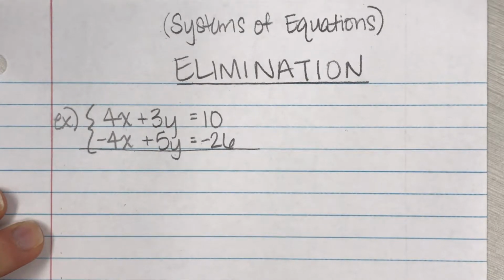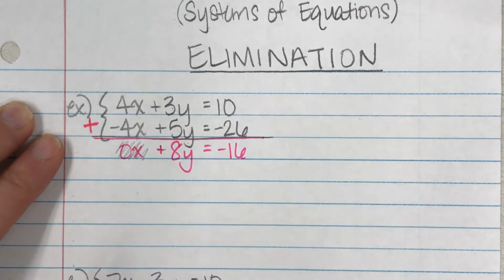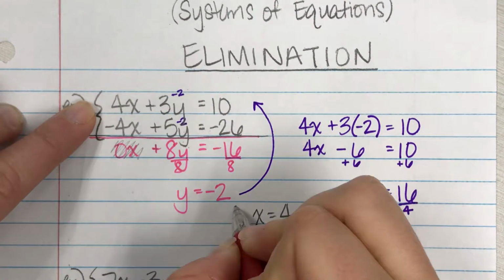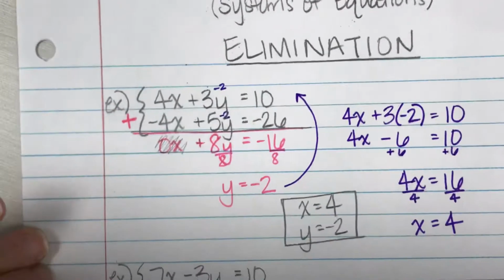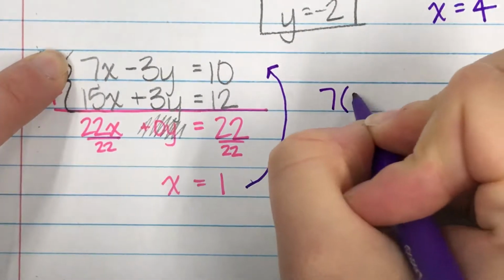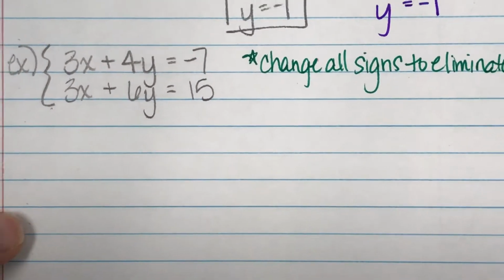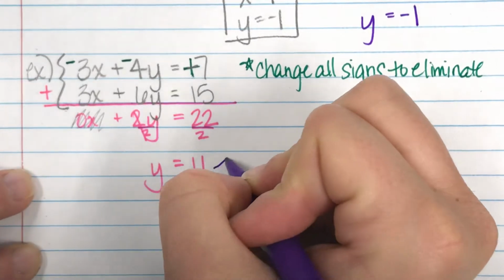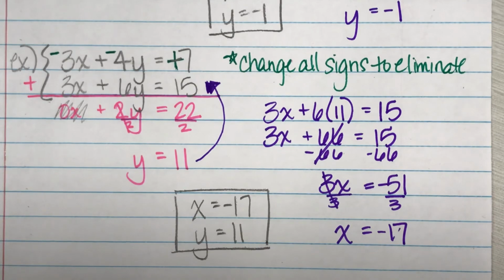Elimination Intro (Systems of Eq)